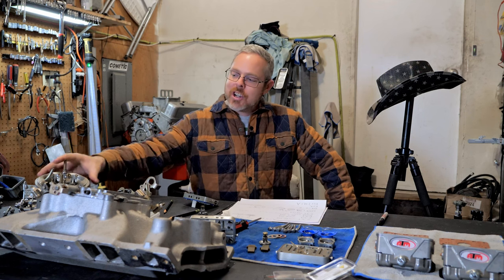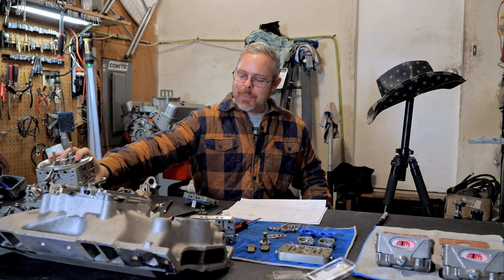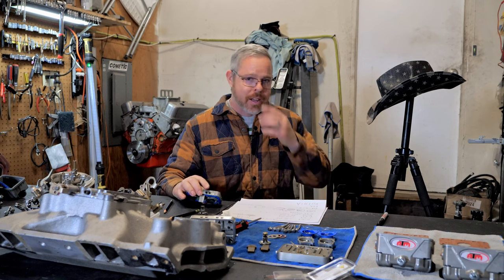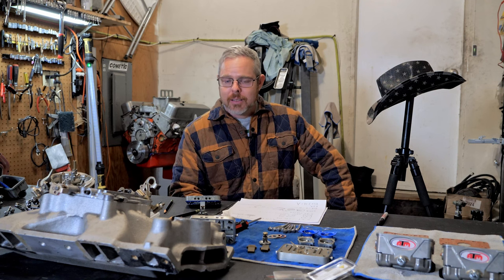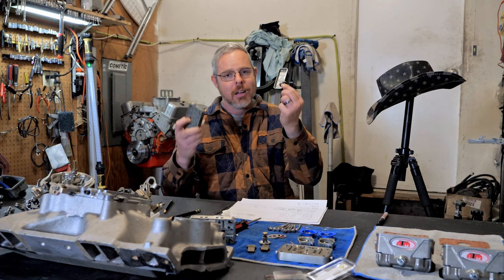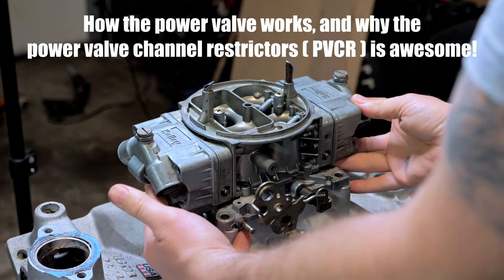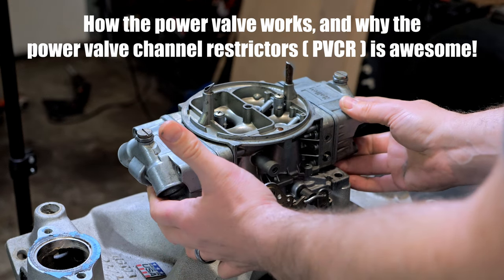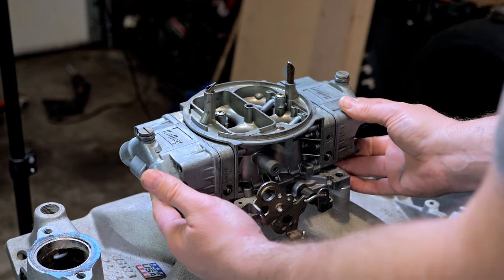Become a PRO ( HOLLEY 4150 TUNING ) learn to square your jetting with a power valve!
Everyone who has ever messed with a carburetor has herd of a power valve. I am willing to bet that 90% of you do not know what a power valve does or how it works.  After you watch this video, you will learn exactly how it works and how to square your jets with a Power valve.

To square your jets you do need to know some simple math so pull up a chair and become a Holley power valve pro!

A= π R²

Be sure to like my Facebook page for unseen content on YouTube.